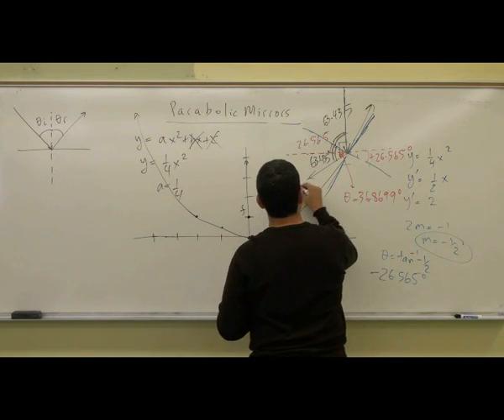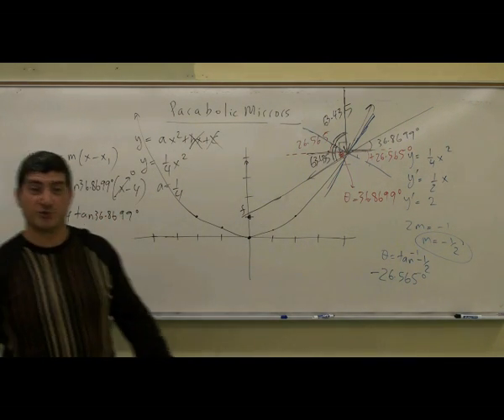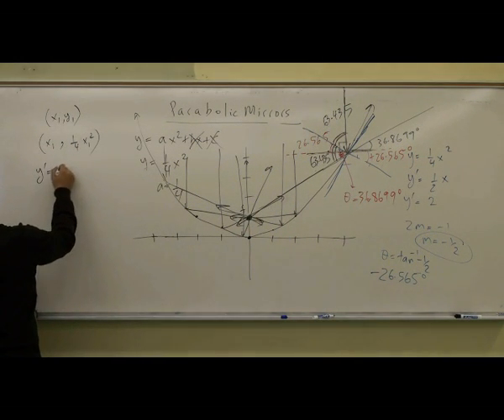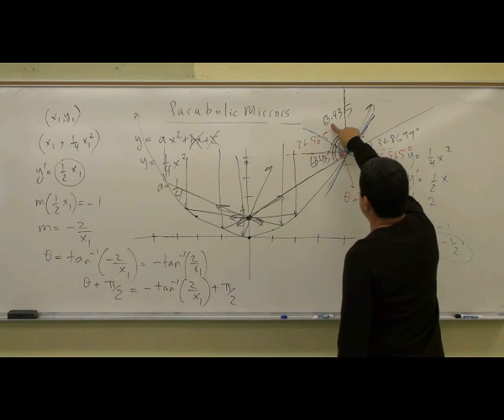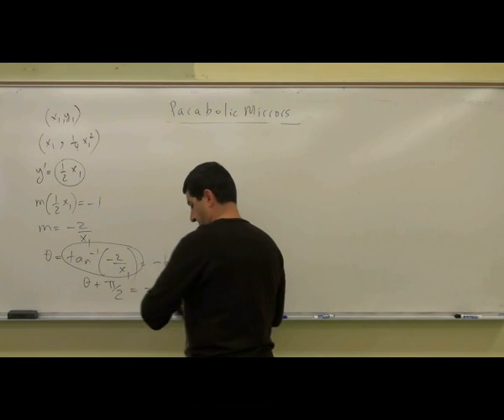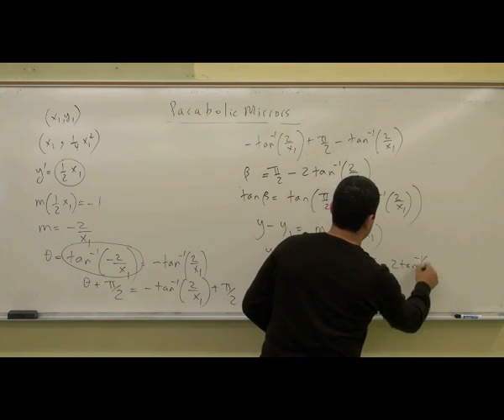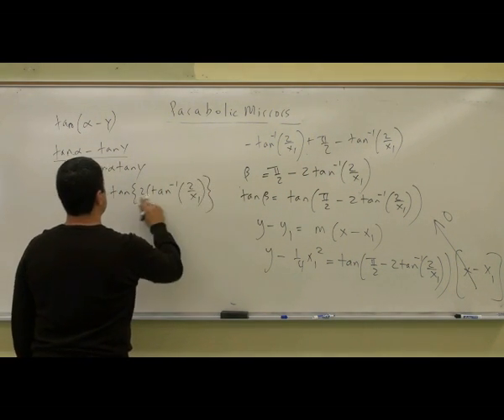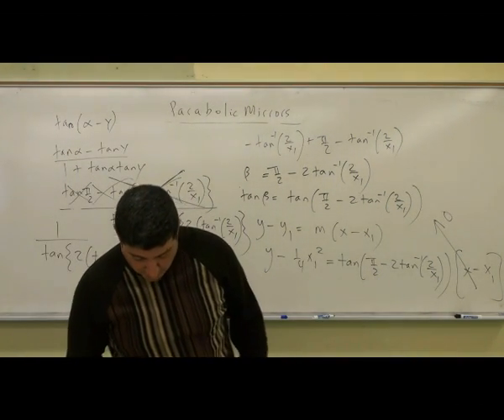Parabolic Mirrors 2.avi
This video shows how to prove that a parabolic shape reflects all parallel light rays in such a way that they all go through the focal point of the parabola.  (Part 2)